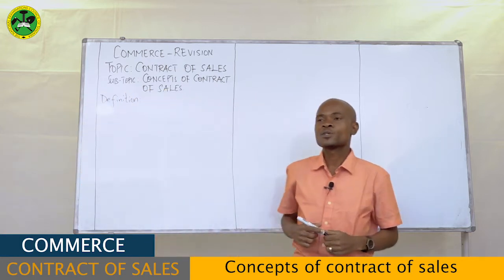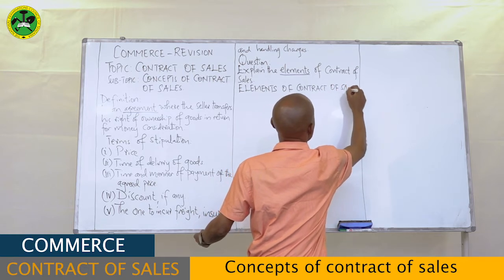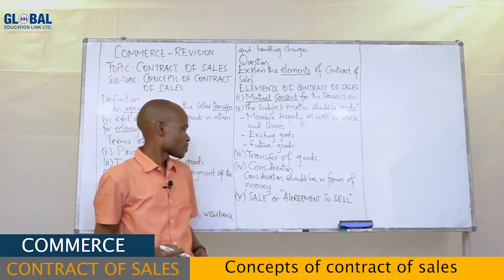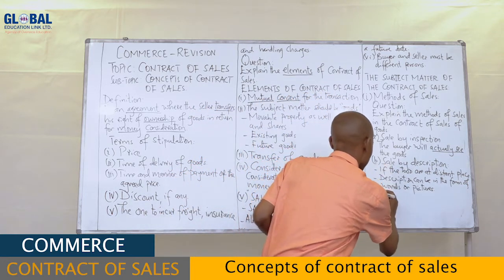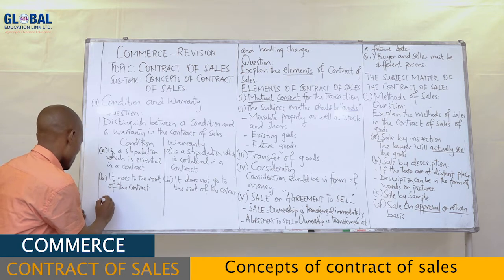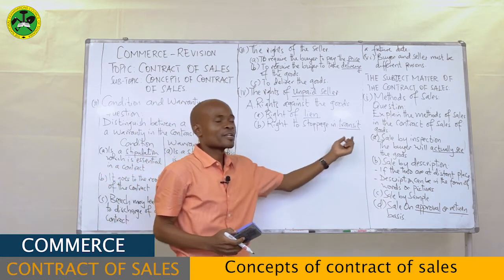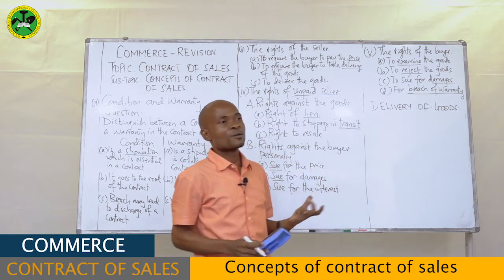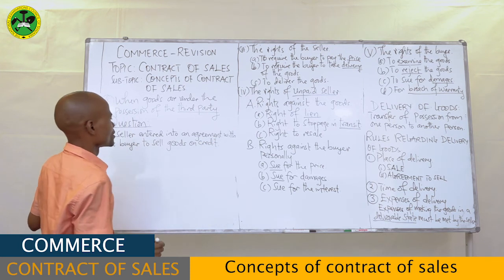DARASA ONLINE: EPISODE 189 COMMERCE - CONTRACT OF SALES LESSON II